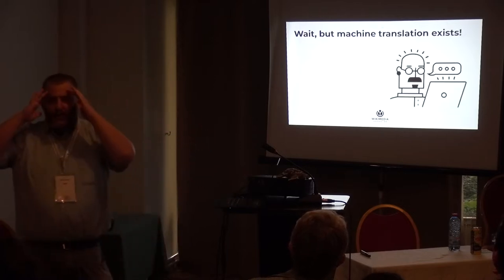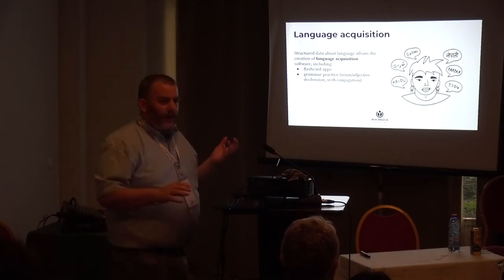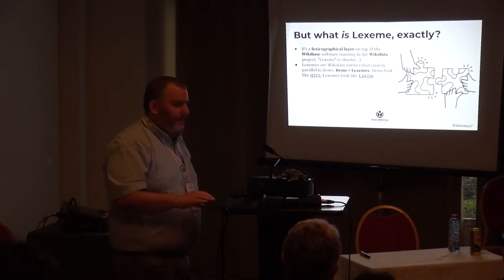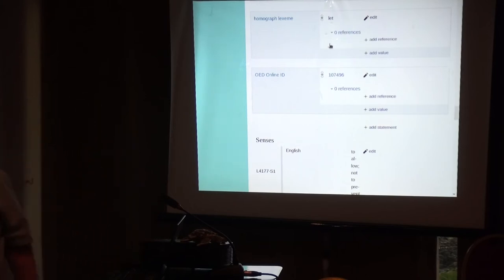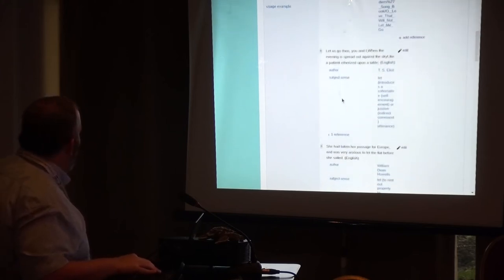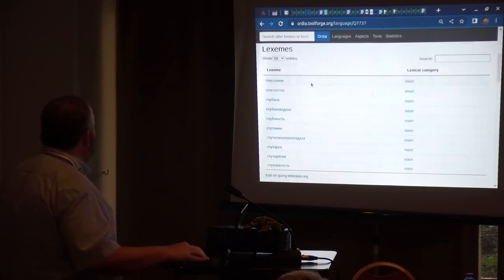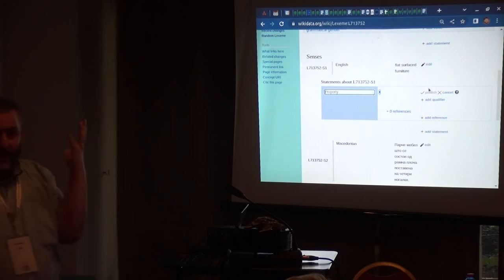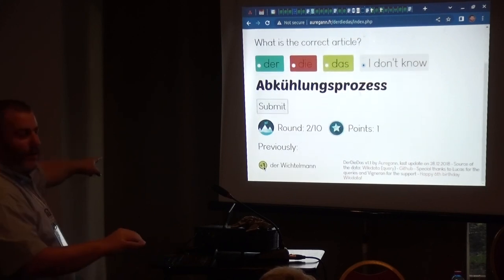Modeling our languages with Lexeme Asaf Bartov